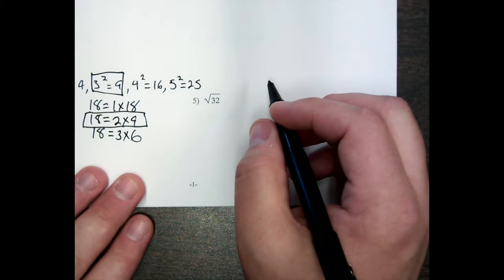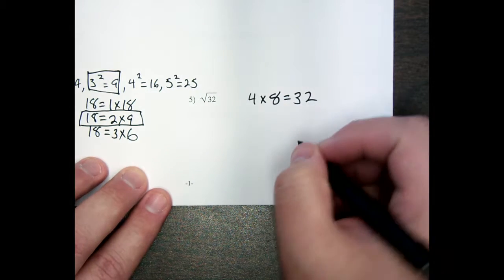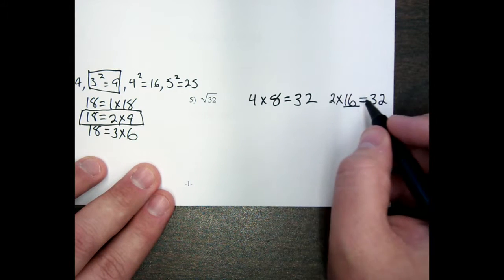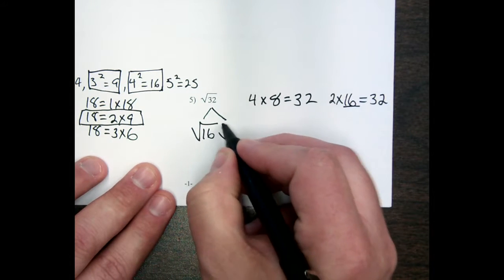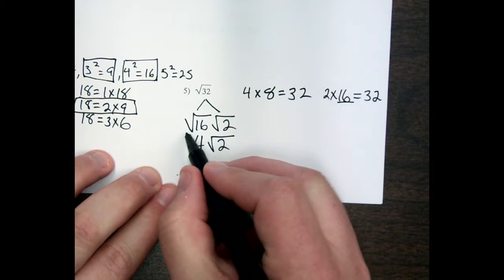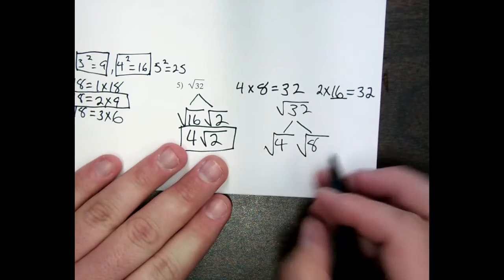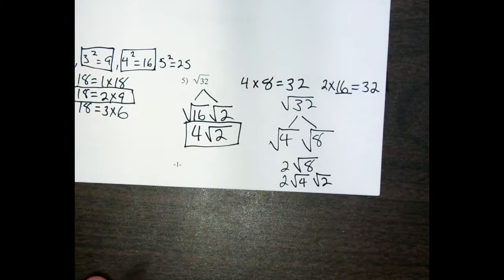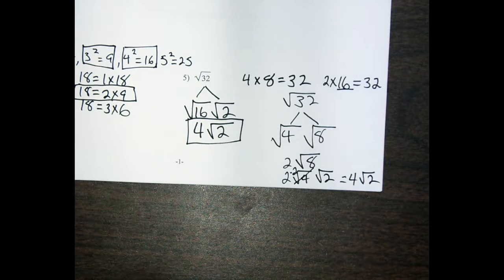Algebra II N.CN.7 Complex Number Solutions to Quadratics Problem 5